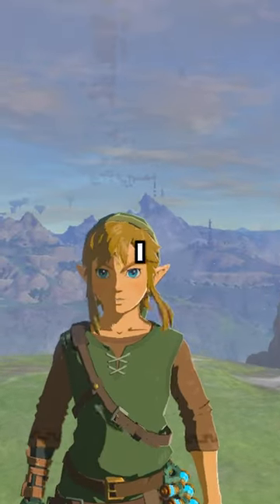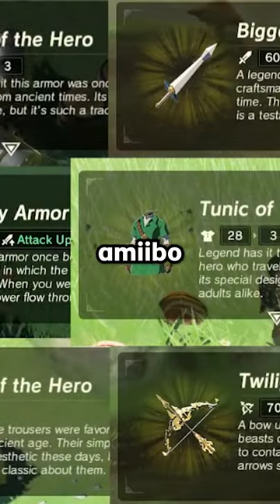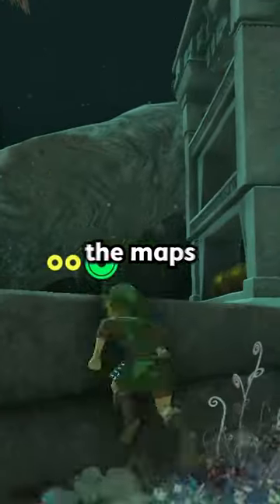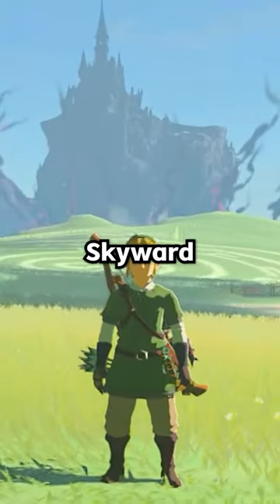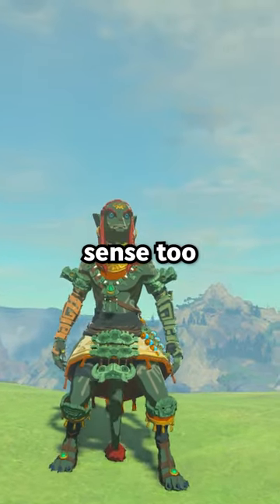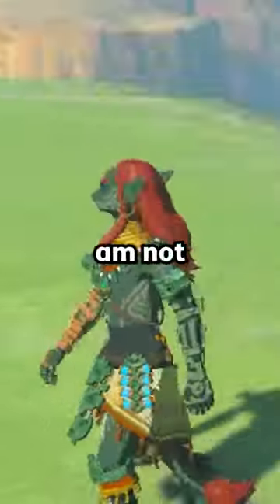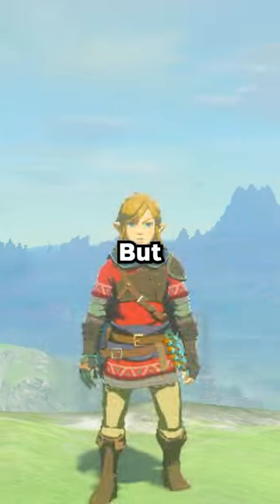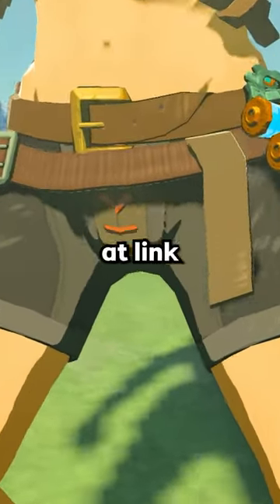The Rarest Armor Set in Tears of the Kingdom